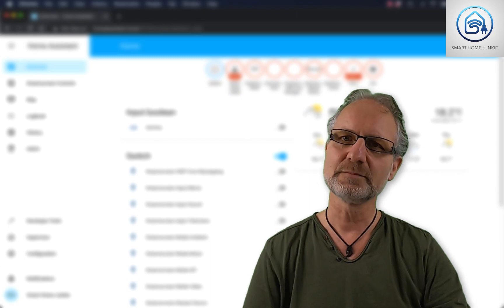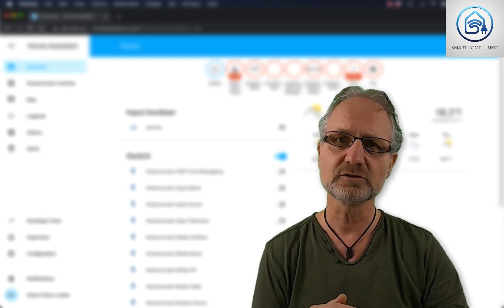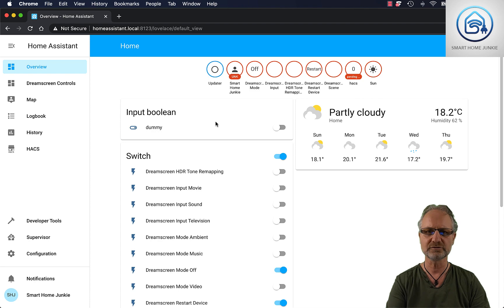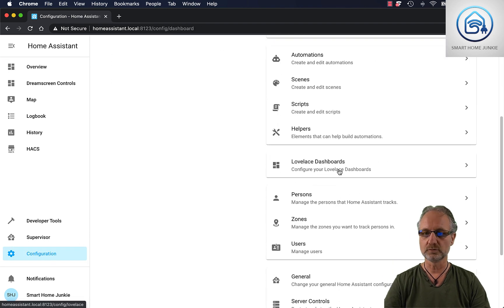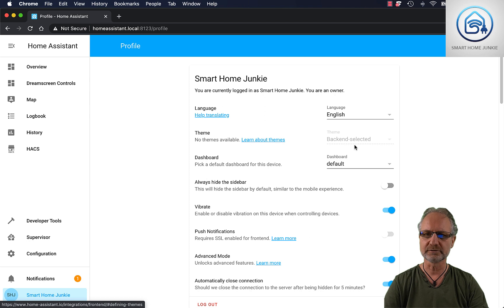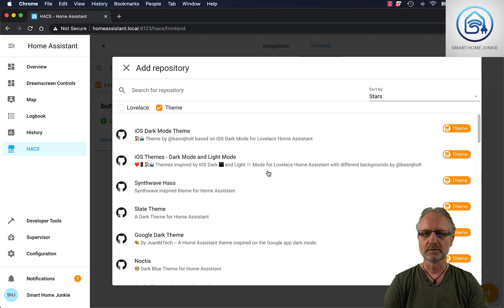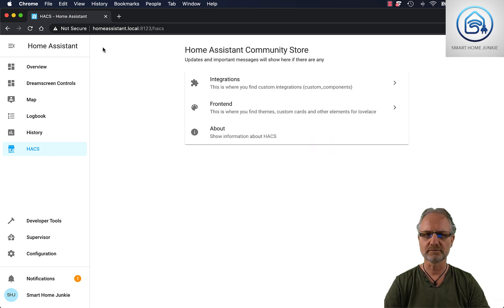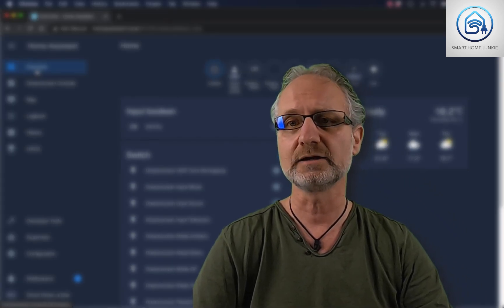How To Install Themes In Home Assistant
Do you want to make your Home Assistant shine with different skins? This step by step tutorial shows you how to setup custom themes in hassio! Apply different themes to Home Assistant is super easy if you set it up right.

Make sure you know how to access your Home Assistant files and have HACS installed. See these vidoes how to do this:

I cannot do this without your support!